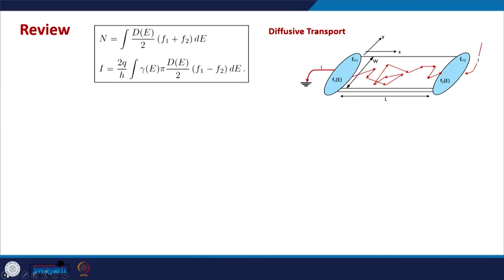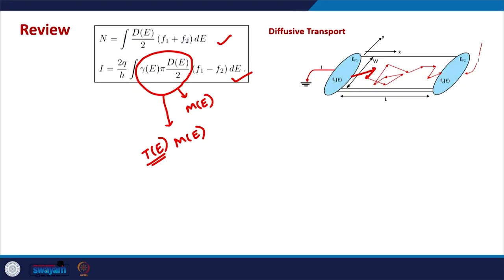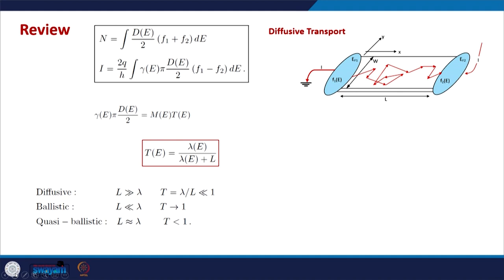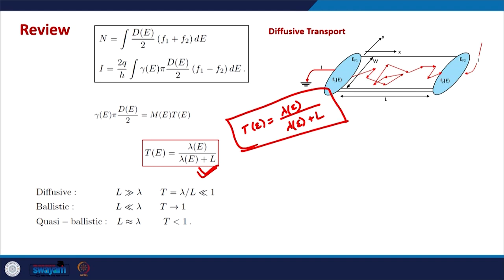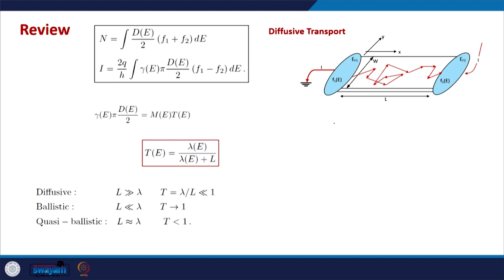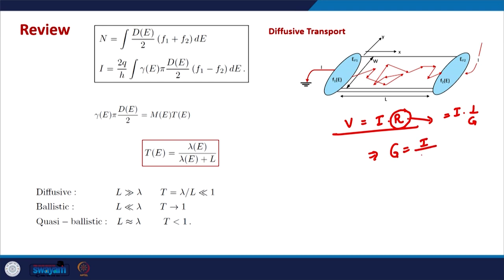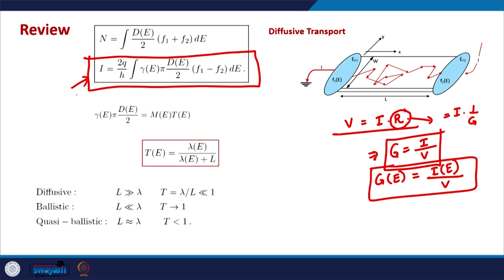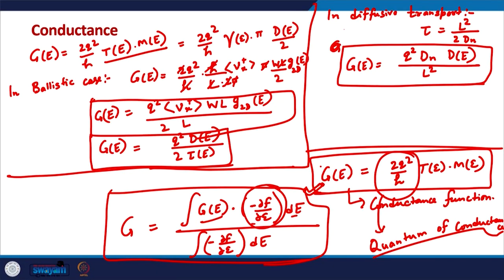Lecture 26: Conductance, Bulk Transport-I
In this video, we continue our discussion of conductance in ballistic and diffusive transport. We derive the expression of conductance from the expression of current using Taylor series expansion. We discuss the concept of the Fermi window and its importance in calculating conductance for ballistic and diffusive transport. We also define the conductance function.